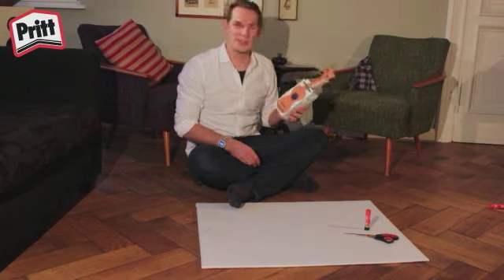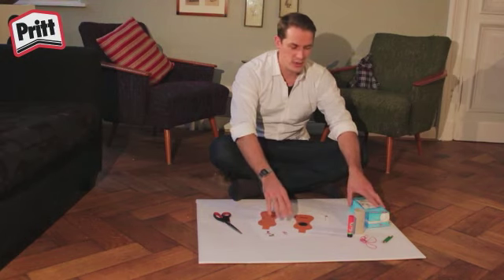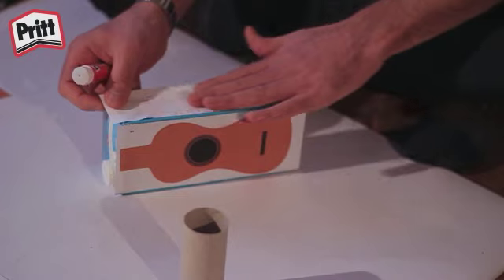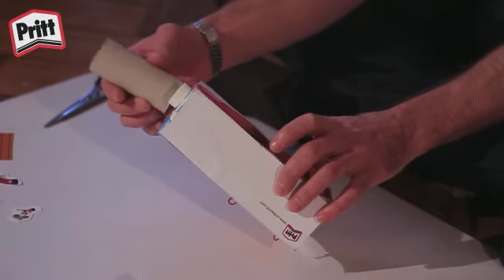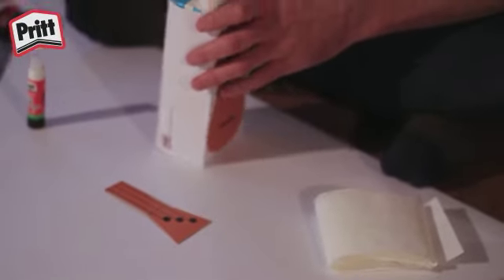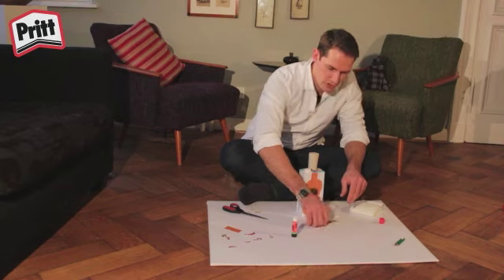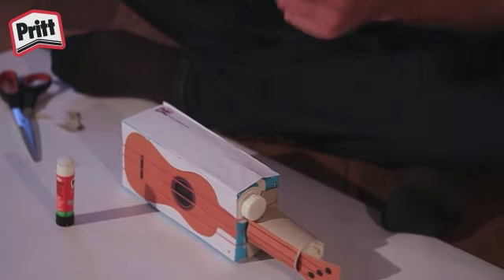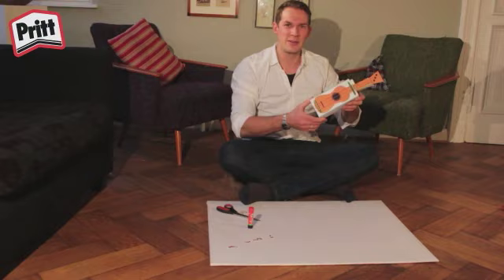Bastel deine eigene Ukulele mit Pritt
Hast du schon mal auf einer Ukulele gespielt?
In diesem Bastelvideo erfährst du, wie du dir deine eigene Ukulele basteln kannst.
Sie sieht aus wie eine Gitarre, nur kleiner und es macht viel Spaß mit einer Ukulele Musik zu machen!

Für deine eigene Ukulele benötigst du:
- 1 Pritt Stift
- 1 Schere
- 1 ausgedruckte Bastelvorlage
- 2 Papierhandtücher
- 2 lange Bleistifte
- 3 Gummibänder
- 1 Stück Pappe (8cm x 14cm)
- 1 leere Rolle Toilettenpapier
- 1 leeren Saft- oder Milchkarton

Viel Spaß!